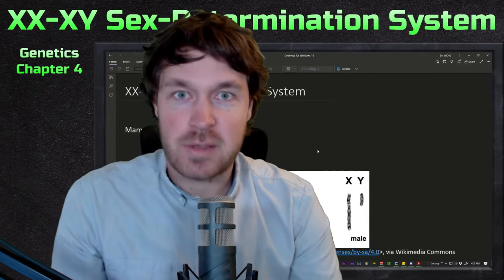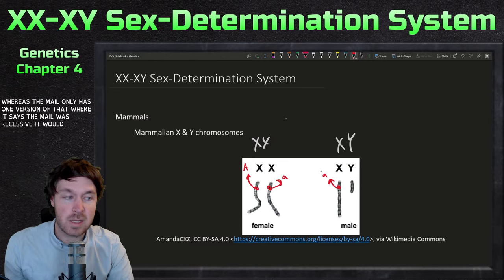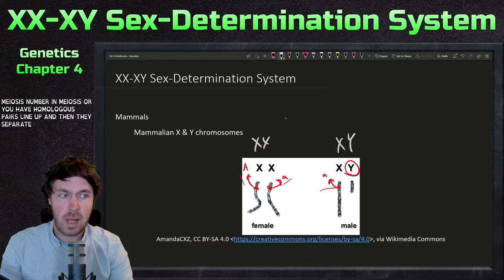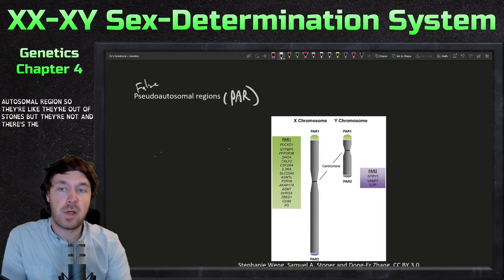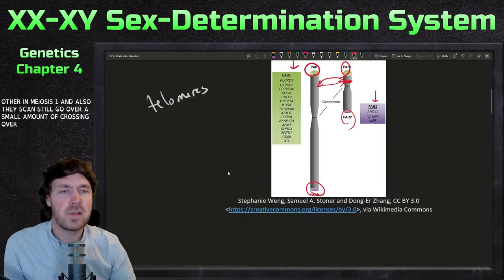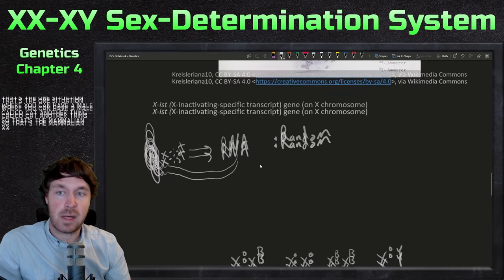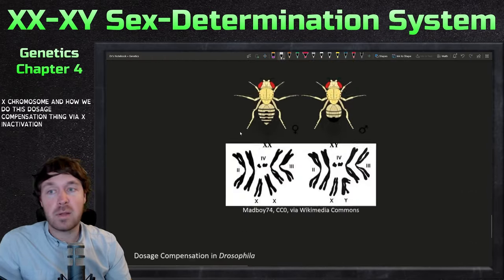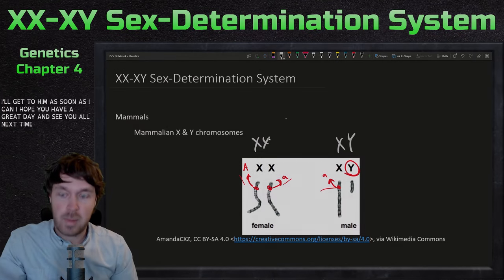XX-XY Sex Determination System | Genetics Ep. 10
Dive into the fascinating world of XX-XY Sex Determination Systems in mammals, including humans. In this comprehensive video, we explore why the Y chromosome is smaller, how dosage compensation works, and even why calico cats are usually female. We'll also touch on how different species like Drosophila handle sex determination differently. This is the second video in Chapter 4 of our Genetics series, setting the stage for our upcoming discussion on sex-linked genes.

🔍 Topics Covered:

XX-XY Sex Determination in Mammals
Dosage Compensation & X Inactivation
Meiosis & Pseudo-Autosomal Regions
The Role of SRY Gene in Male Development
Calico Cats & X Inactivation
Drosophila & Alternative Dosage Compensation
📚 Perfect for students of genetics, biology, and anyone curious about how we become male or female.

👇 Have questions? Drop them in the comments below and I'll get back to you as soon as possible!